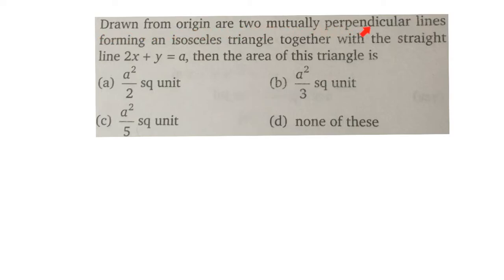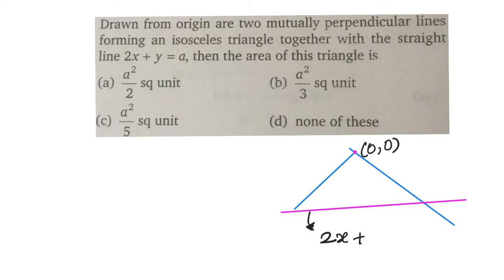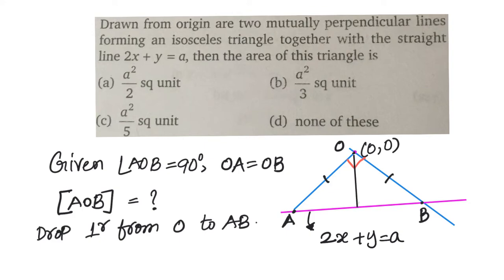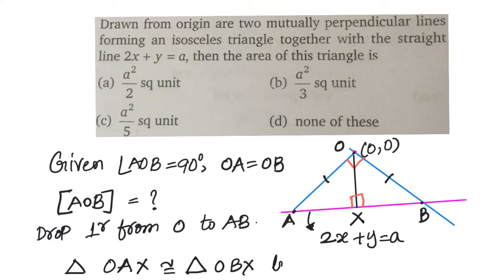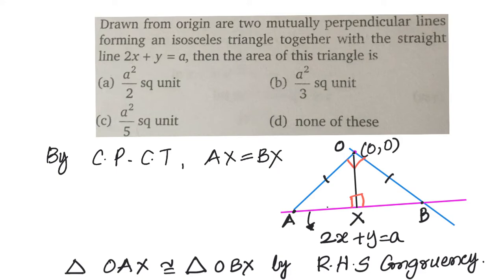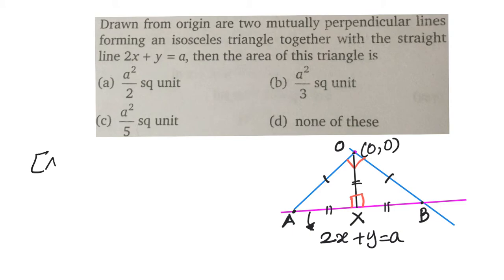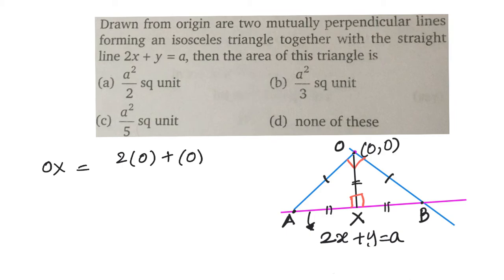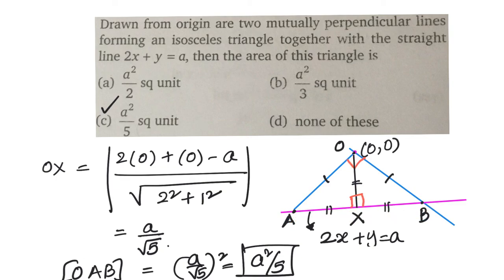IIT JEE Sample Question - Straight lines- Area of triangle